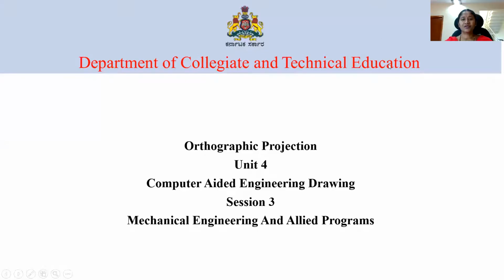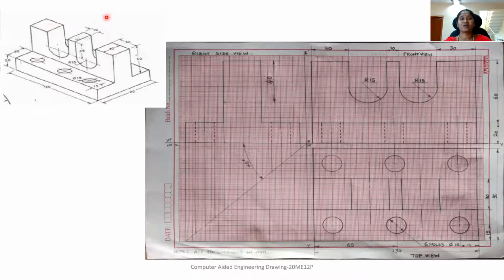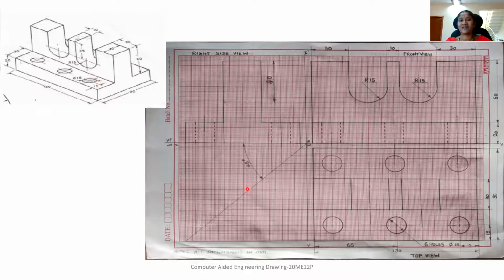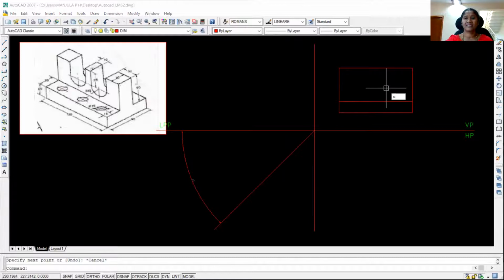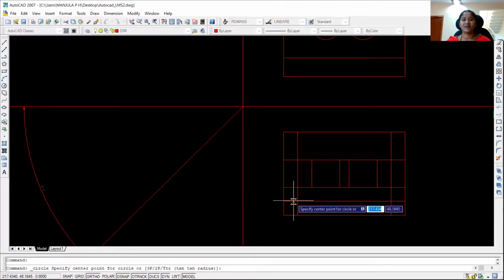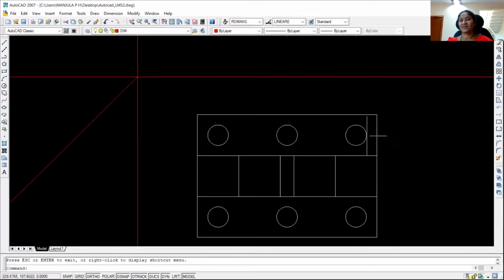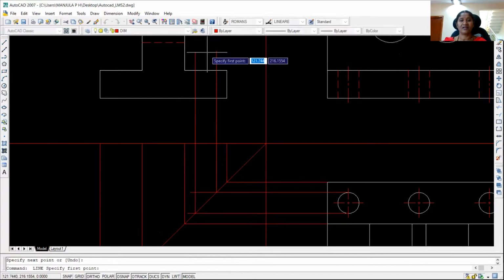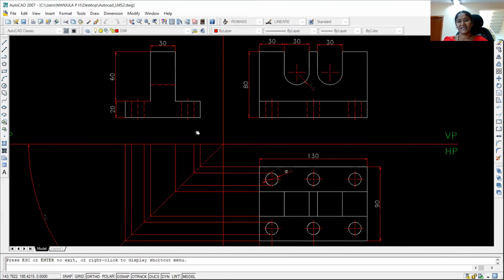ME 20ME12P U4 S3 Vi